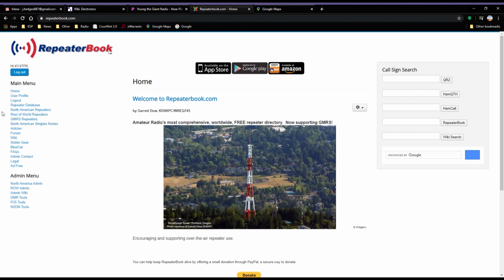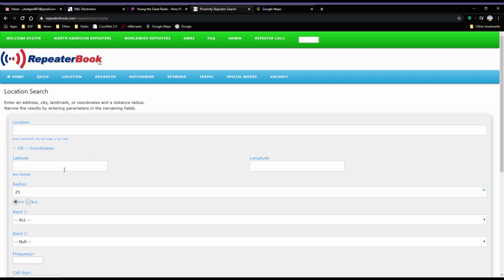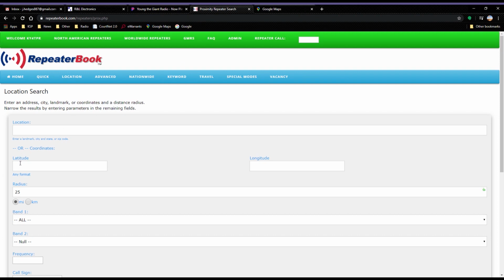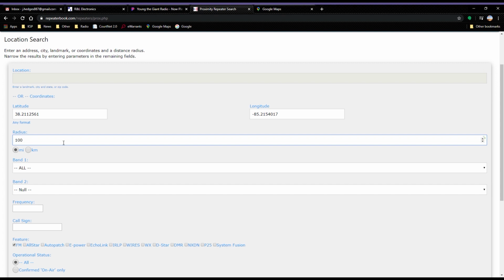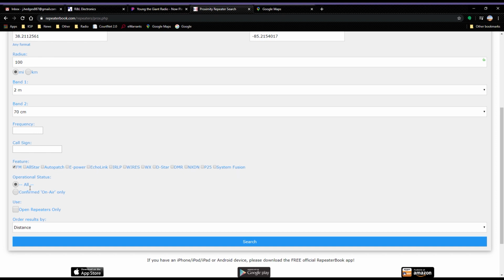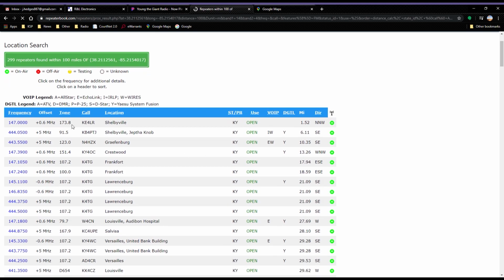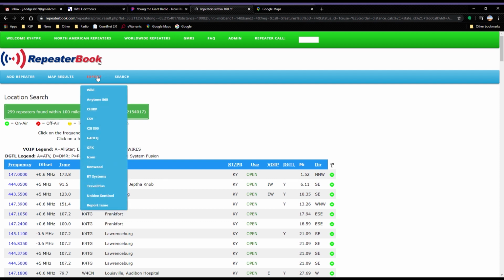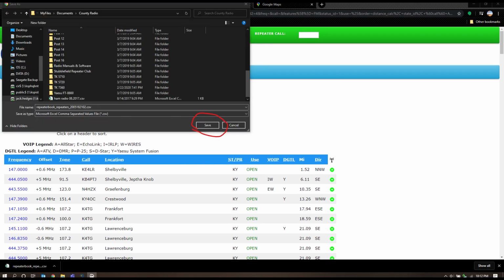Repeaterbook.com Repeater Export Tutorial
A quick tutorial on how to export a list of ham radio repeaters, by proximity, to a .CSV file.